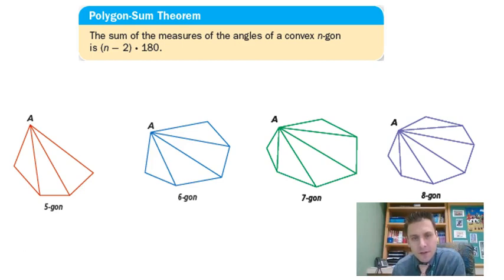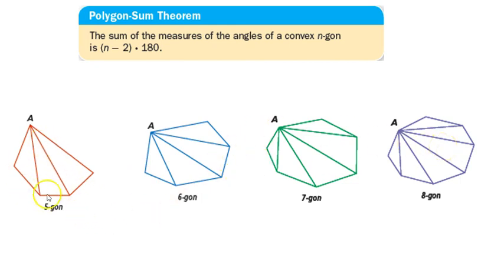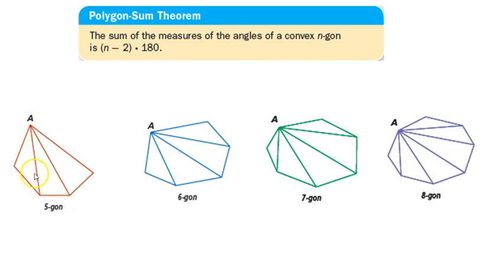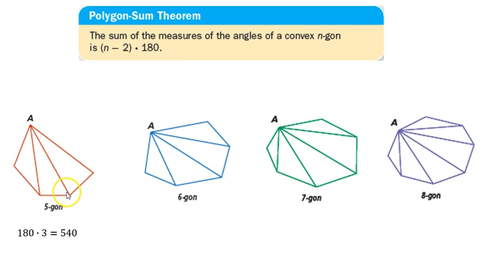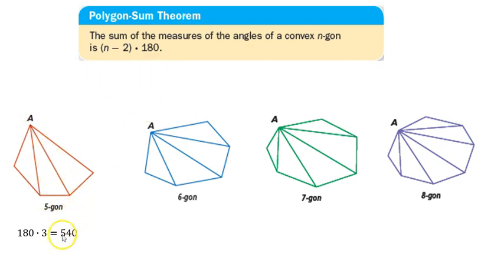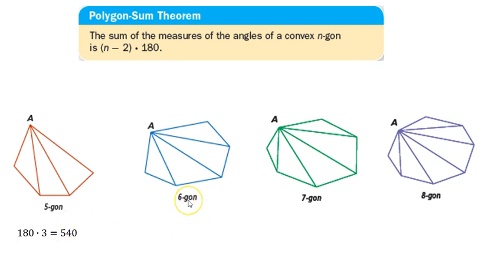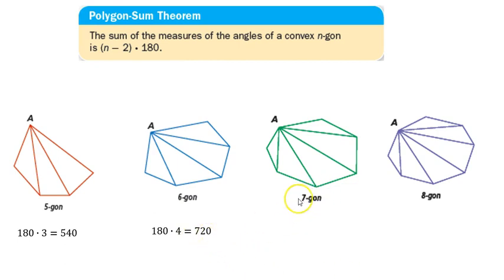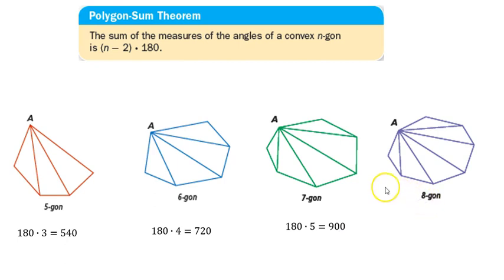Polygon Sum Theorem